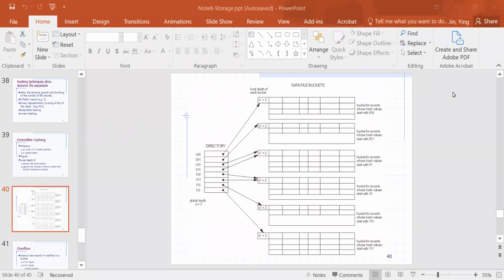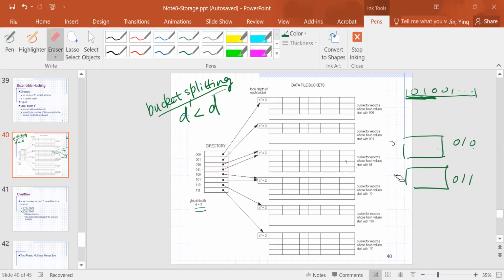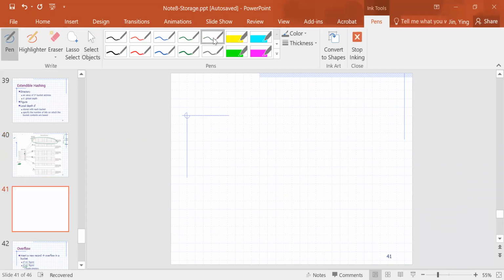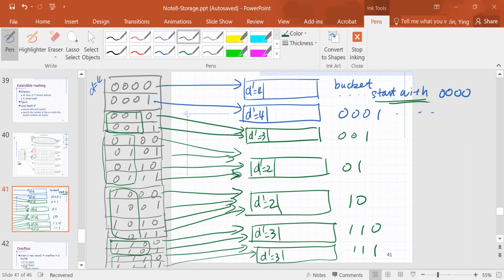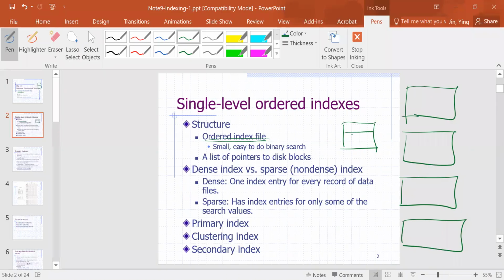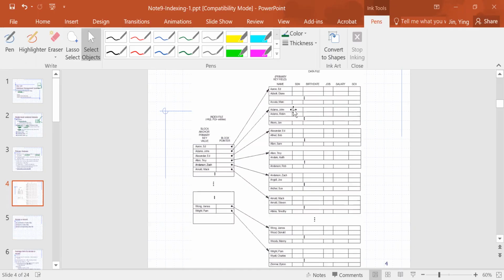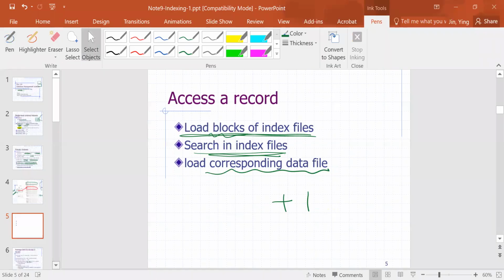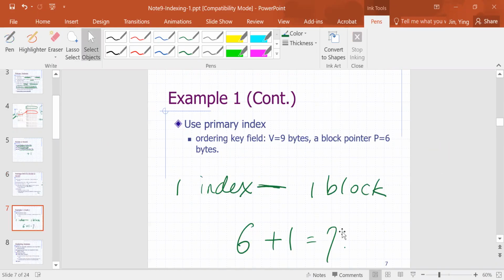8 3 File and Index Part 3